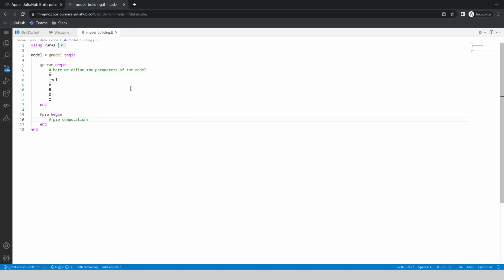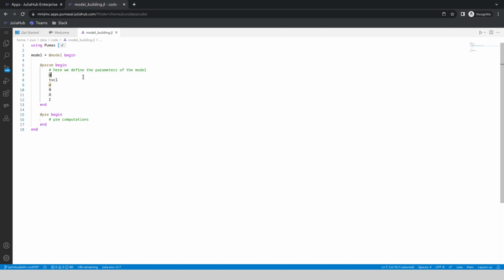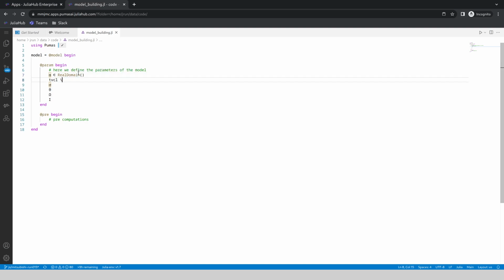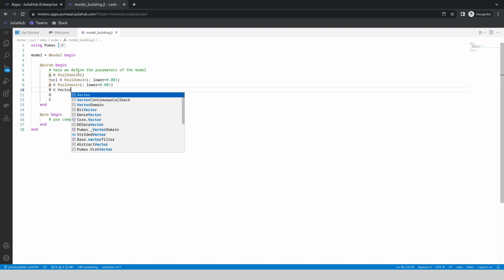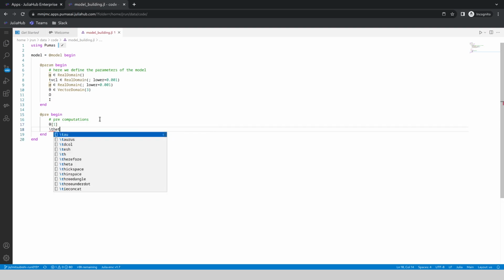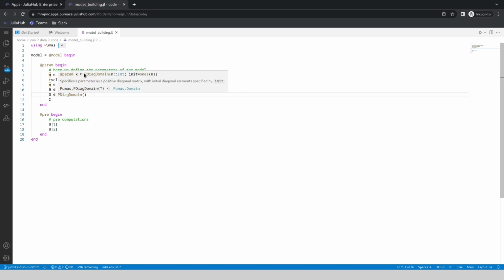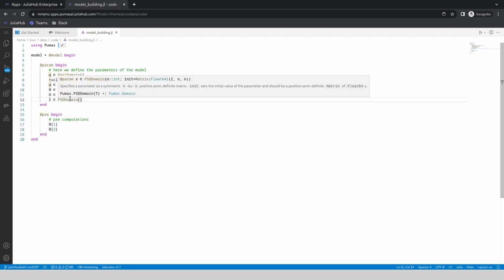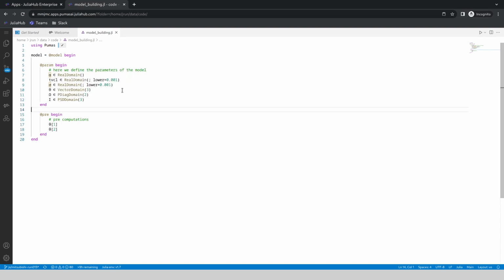Block and Its Different Parameter Domains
This video goes in-depth into the @param Model Block.
It is used to define the model's population-level parameters.